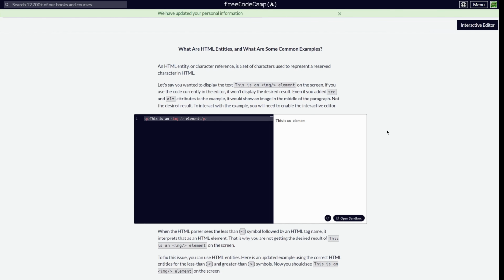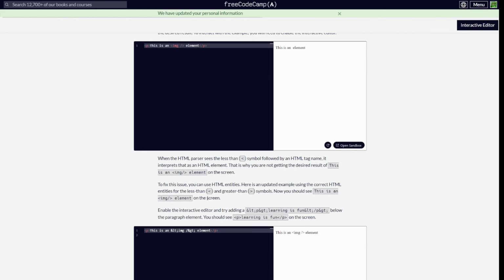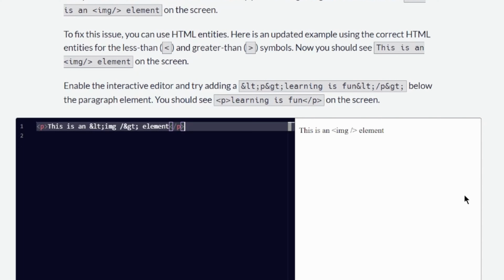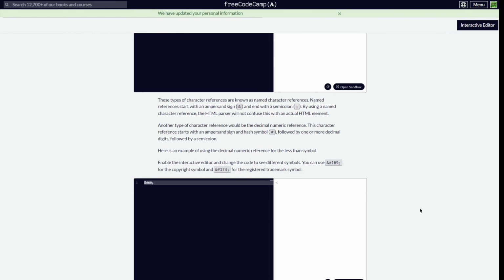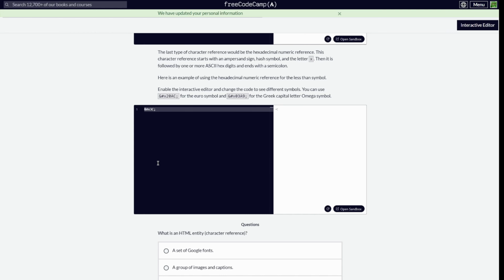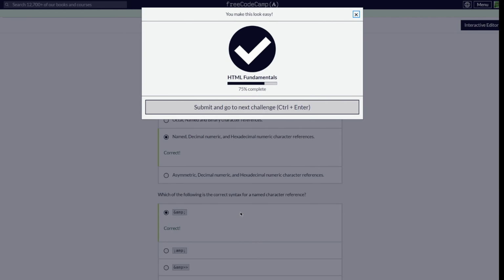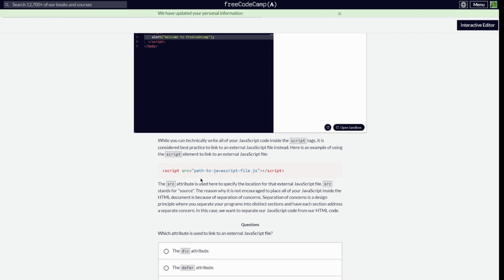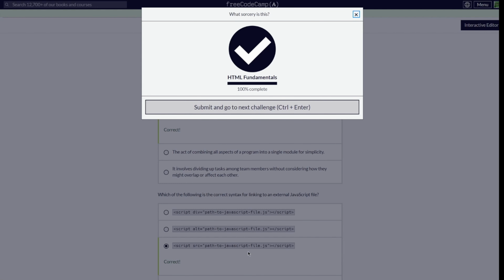Learn with me Freecodecamp EPS 10 ED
Hi, welcome back my name is jay rare and in this learn with me freecodecamp video. We will learn about HTML Entities, and how to use link our javascript file in HTML.